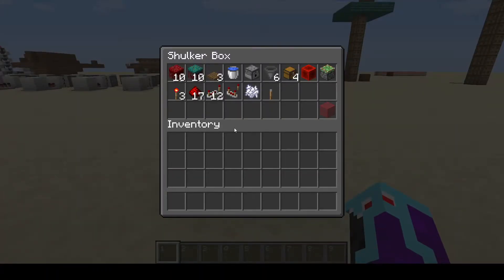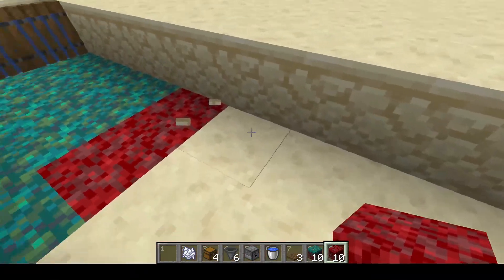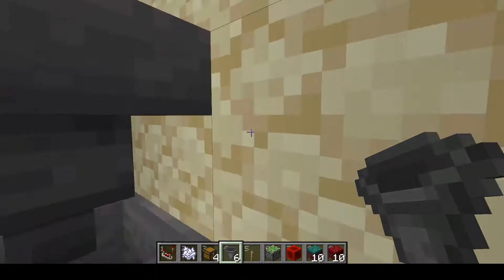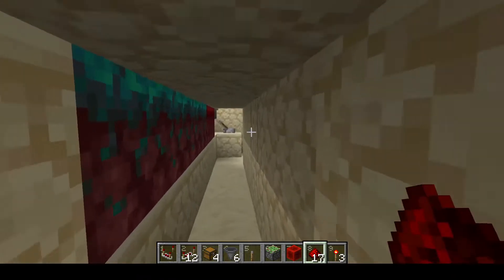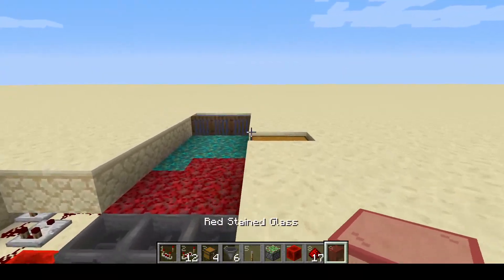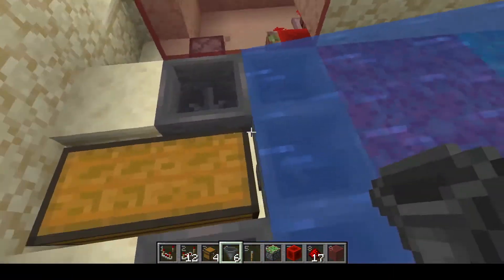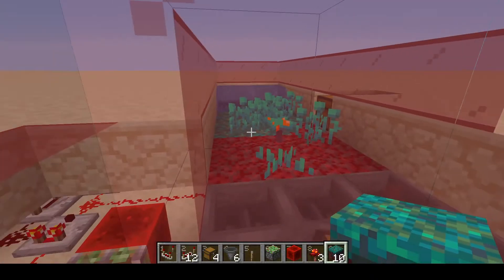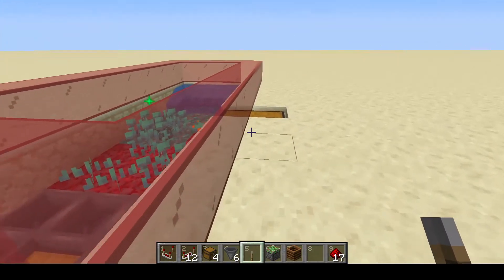Easy Nether Fungus Farm (Minecraft Java 1.16+)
In this tutorial, we learn how to build an automatic nether fungus farm we can use to get the crimson and warped stem for more decorative building later on. It is very simple and completely automatic.

00:00 Intro
00:16 Materials
00:40 Prepping the area
01:05 Placing the nylium
01:45 Collection chest
02:15 Redstone circuit and bonemeal input
05:50 Farm Done!
06:30 Modifications and Improvements
09:55 Outro